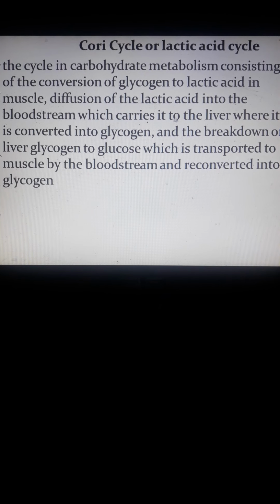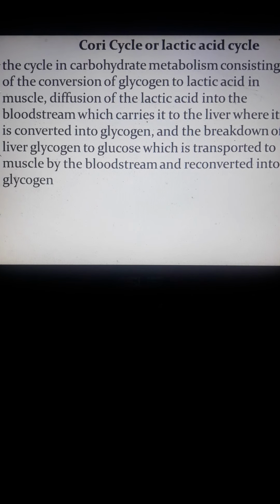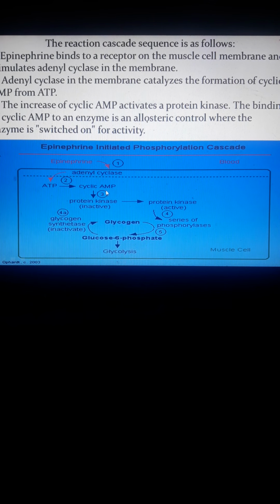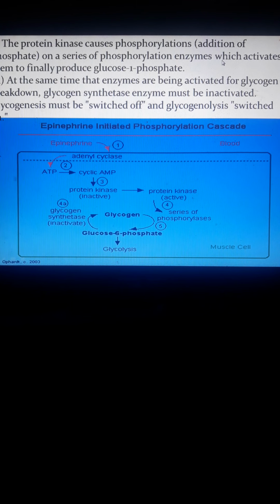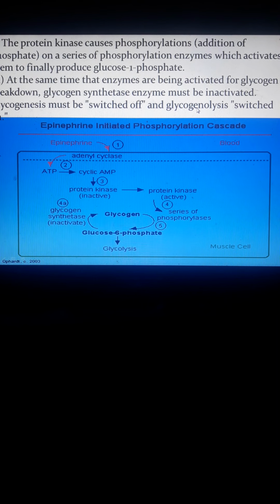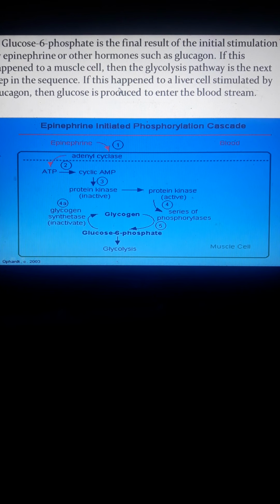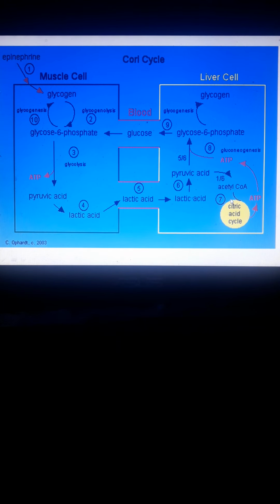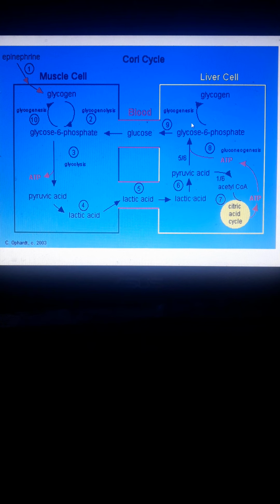BIOCHEM LEC FINALS PART 5 2020